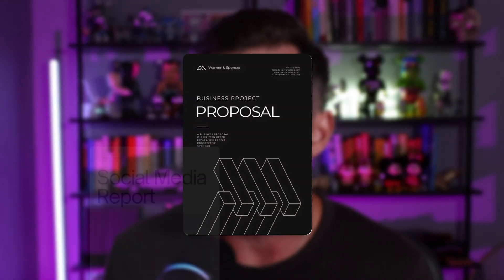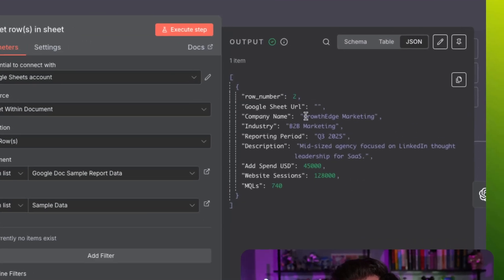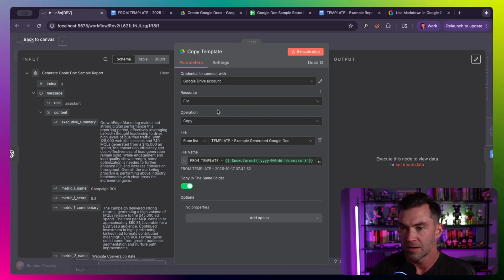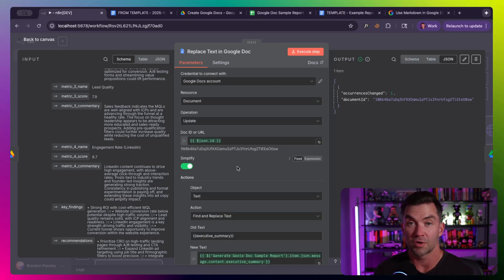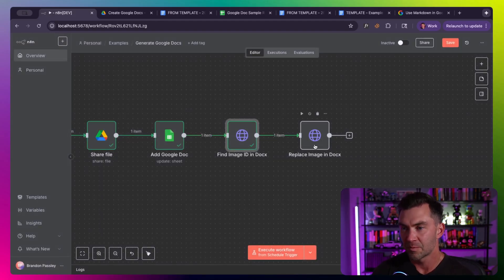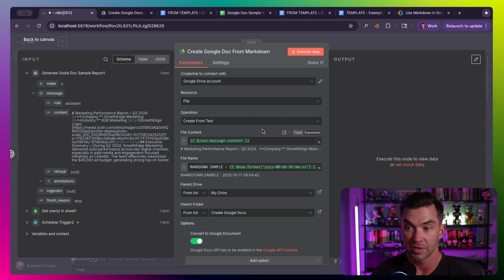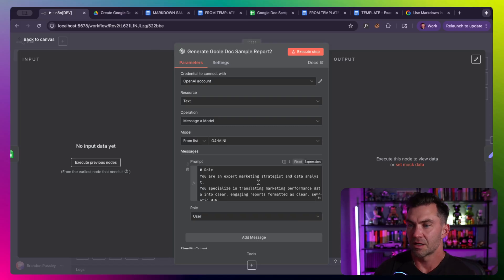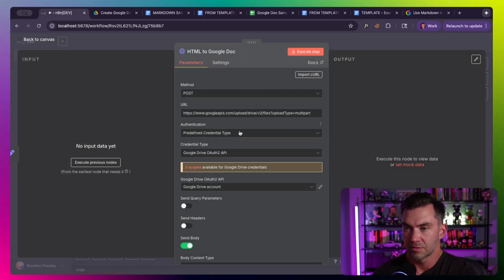Automate Google Docs with n8n + AI (3 Methods & Free Blueprints)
🔥 Create personalized, professional Google Docs for clients, prospects, or your team automatically using n8n + AI — from templates, markdown or HTML.

By the end of this video you’ll be able to:

✅ Generate a copied Google Doc from a template and even update images
✅ Create a Google Doc from markdown and share it
✅ Turn raw HTML into a fully formatted Google Doc

• How to pull rows from Google Sheets and feed them into an n8n workflow
• How to prompt an LLM to output structured JSON that maps to your Doc variables
• How to copy a Google Doc template, replace mustache variables and update images
• How to share generated Docs and add the URL back to your Google Sheet
• When to use Template vs Markdown vs HTML depending on styling control & scale

🛠️ Tools Used
• n8n
• Google Docs
• Google Sheets
• OpenAI

By the end, you’ll have a repeatable n8n workflow that turns rows of client data into polished, shareable Google Docs.

💬 Questions? Drop them below—I reply to every one!

⏱️ Video Chapters
00:00 Intro & Why Automate Docs
00:40 3 Methods Overview
01:00 Template Output Example
02:00 Set Up Sheet & Data
03:00 LLM Prompt → JSON Output
04:00 Copy Template & Create Doc
06:00 Replace Text Variables
08:00 Share File & Add URL to Sheet
10:30 Replace Images with API
12:00 Markdown → Create Doc from MD
14:30 HTML → Advanced Doc from HTML
18:30 Final Tips & Download